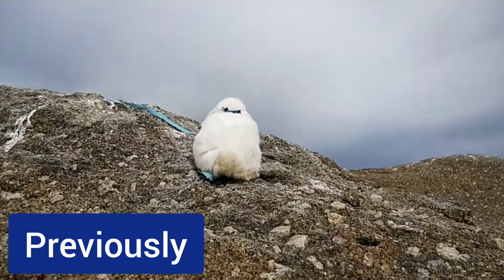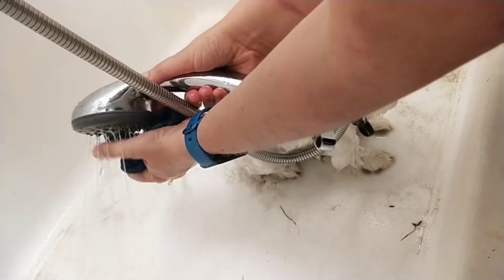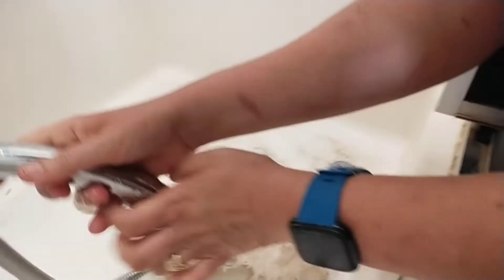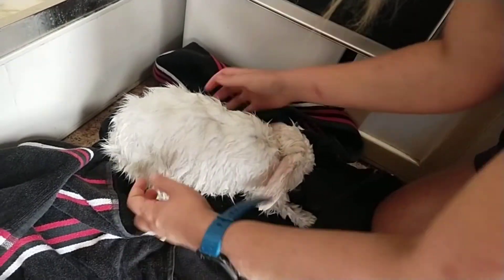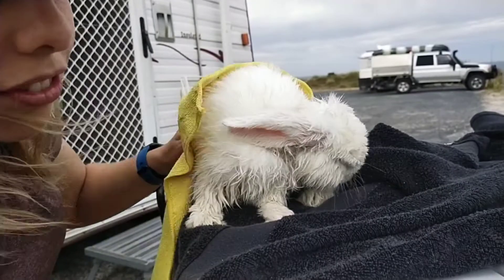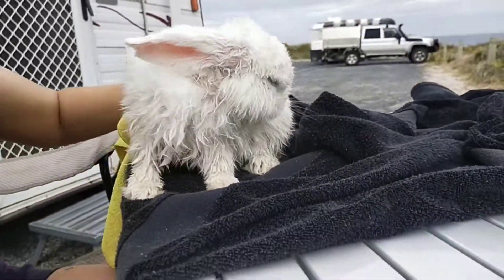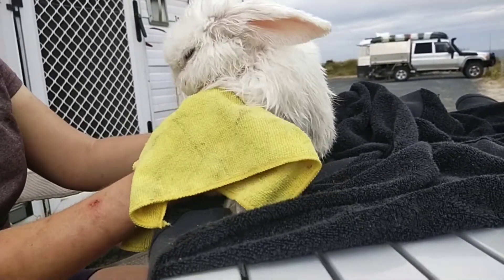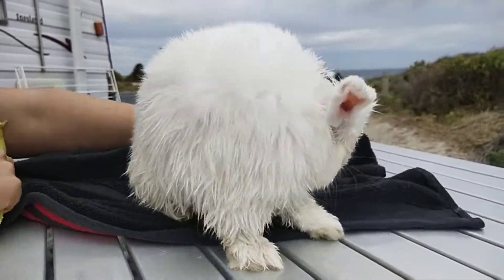PART 3 🐰 How a rabbit has a bath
Bath time for Marshmallow